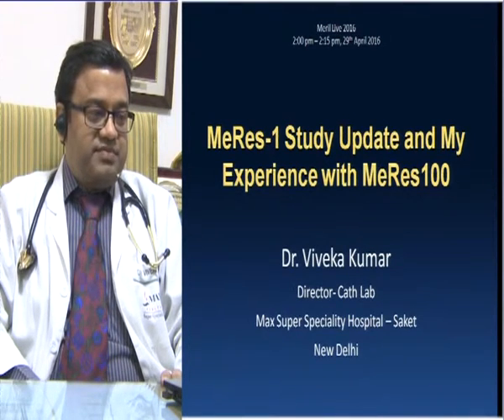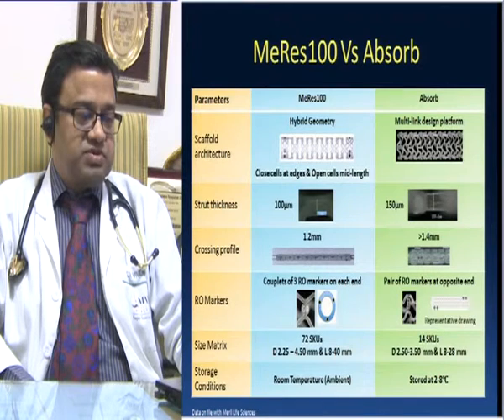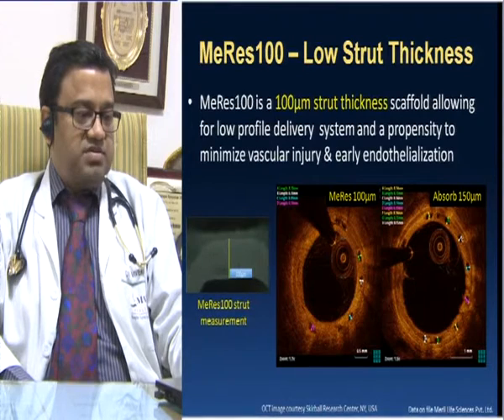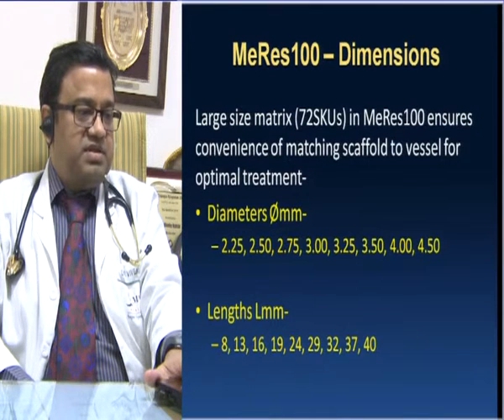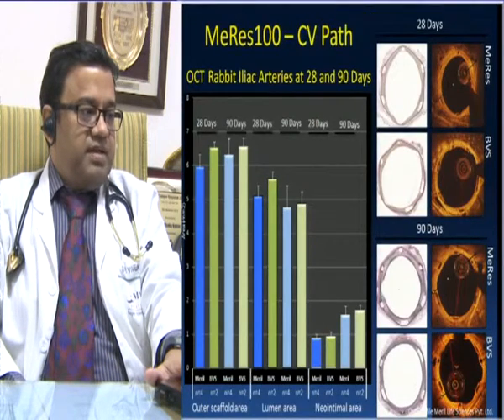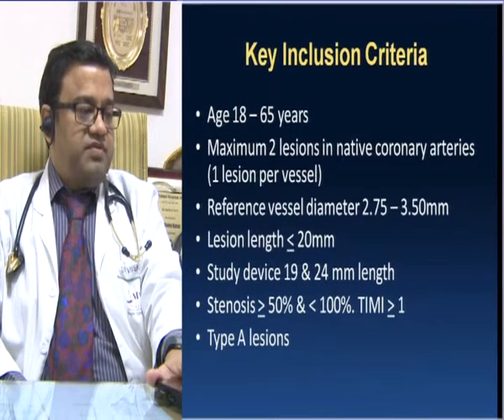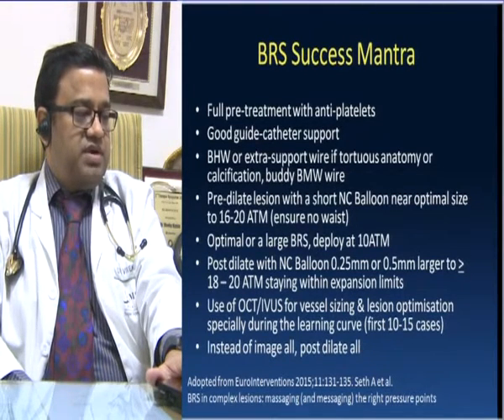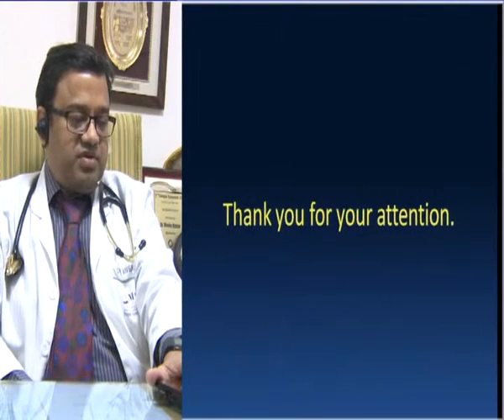Meril Live 3 2016 Presentation by Dr Viveka Kumar